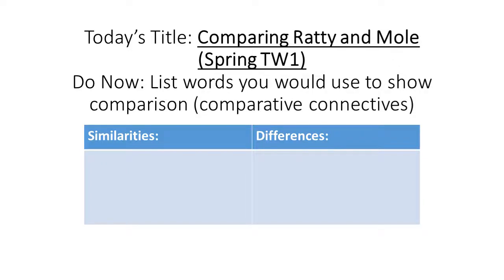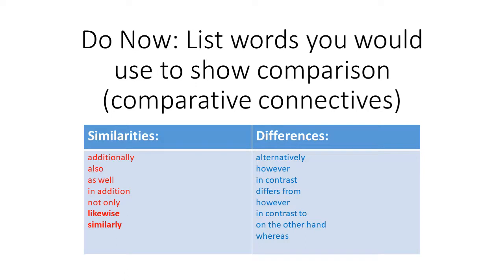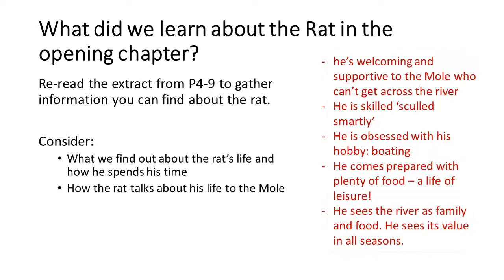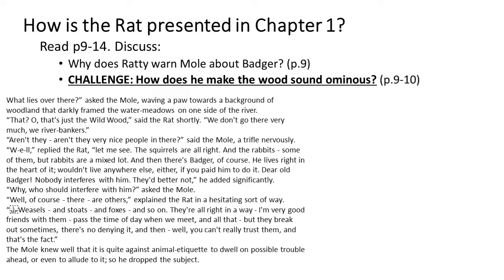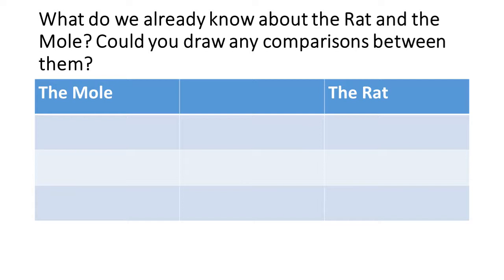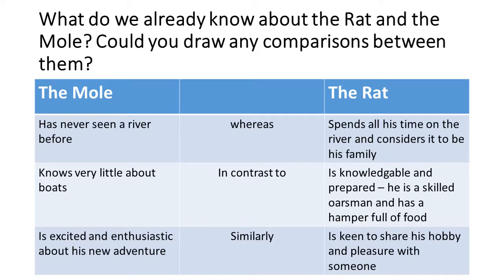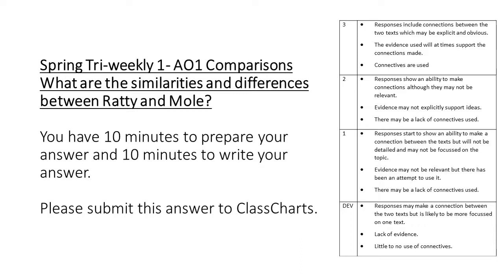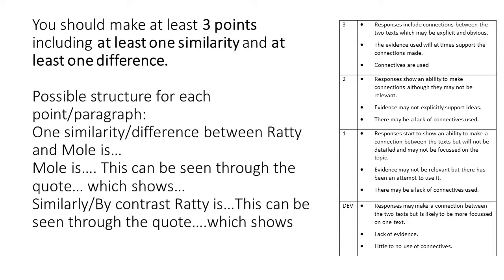Lesson: Spring TW1